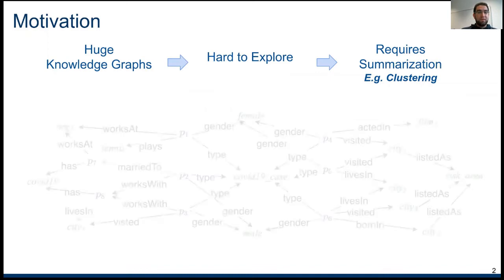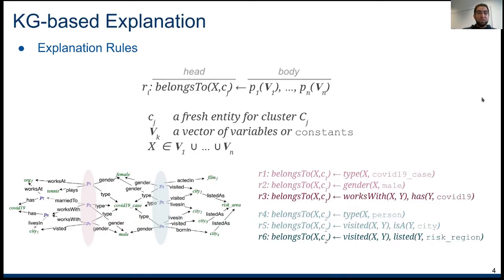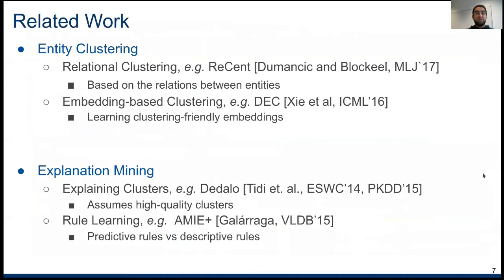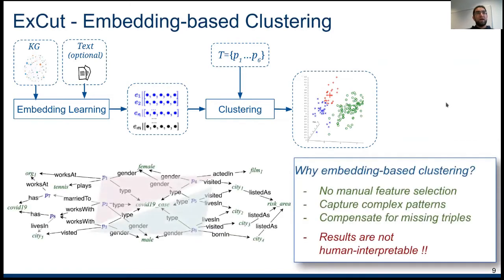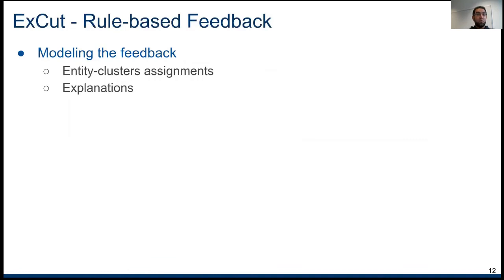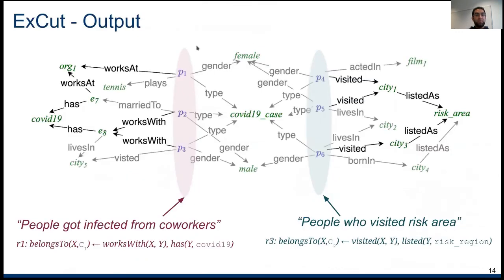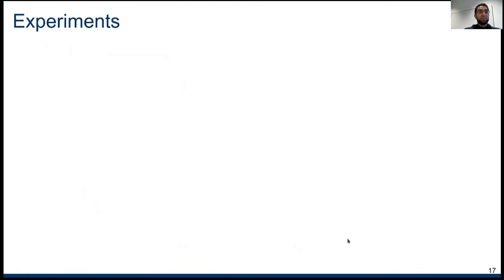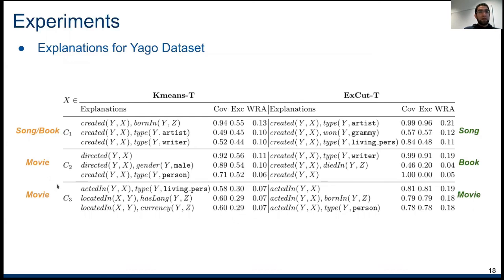ExCut: Explainable Embedding-based Clustering over Knowledge Graphs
ISWC2020 presentation for paper
by Mohamed H. Gad-Elrab, Trung Kien Tran, Daria Stepanova, Heike Adel, and Gerhard Weikum